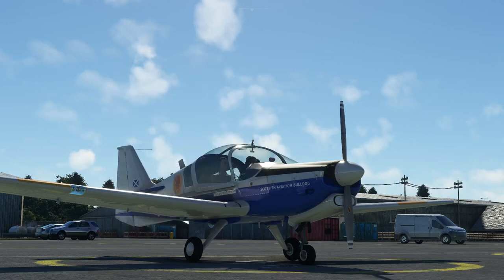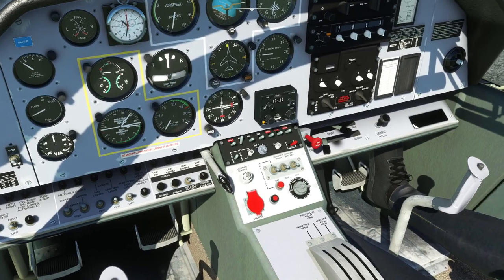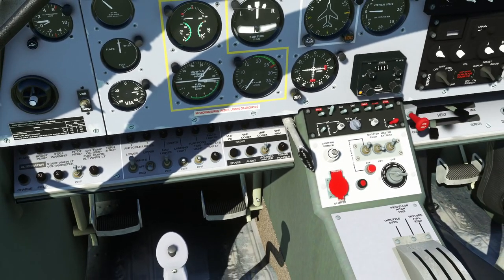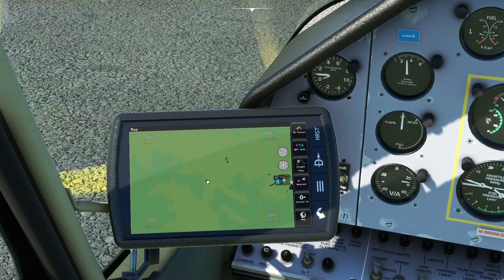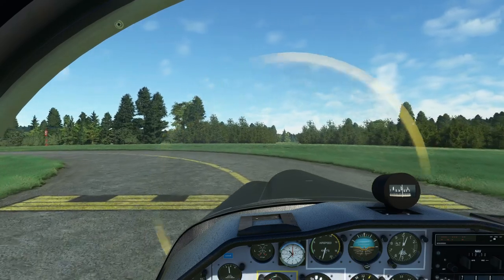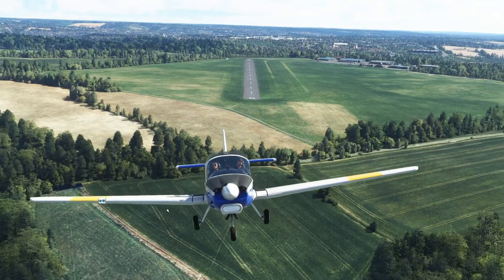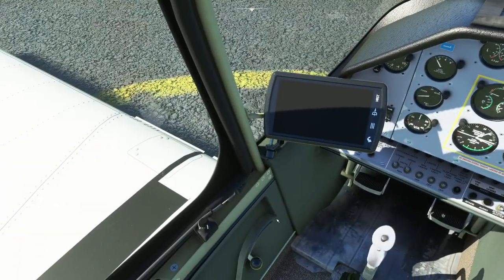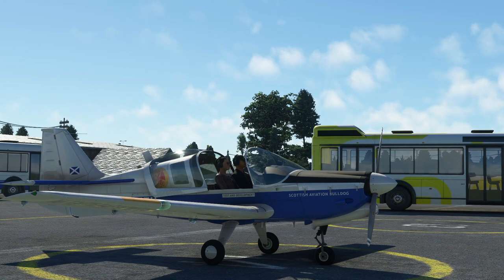First look at the Blackbox Simulation Scottish Aviation Bulldog in Microsoft Flight Simulator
A quick look at the Blackbox Simulation Scottish Aviation Bulldog in Microsoft Flight Simulator - looking around the aircraft, and then taking it for a quick circuit at Booker airfield in the UK.